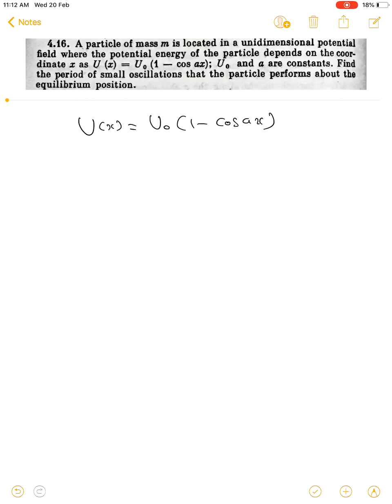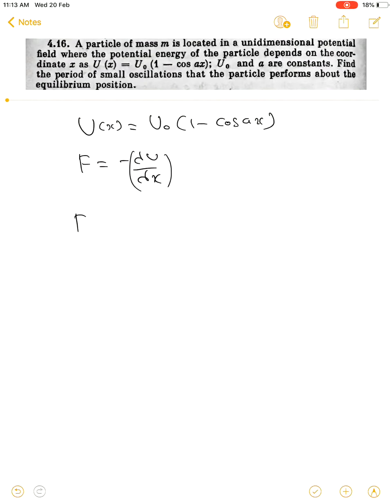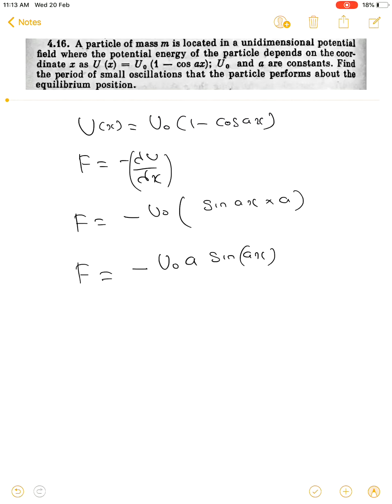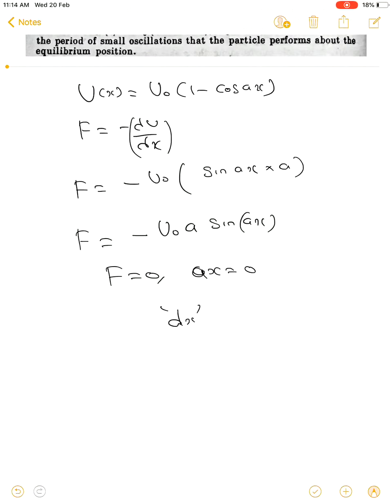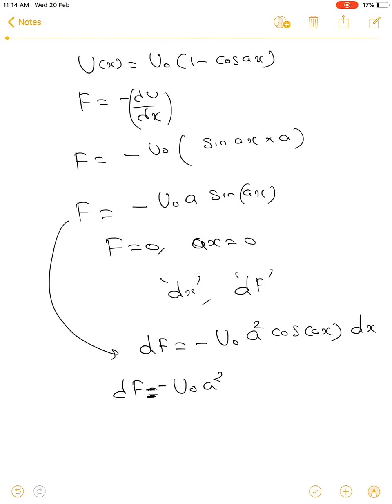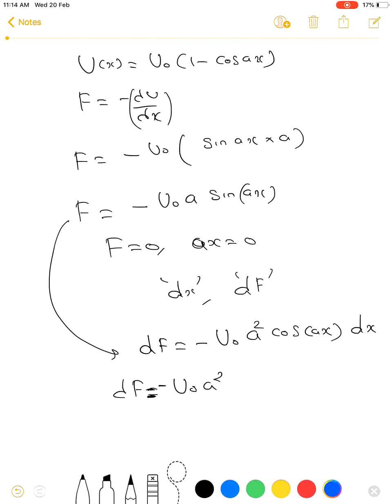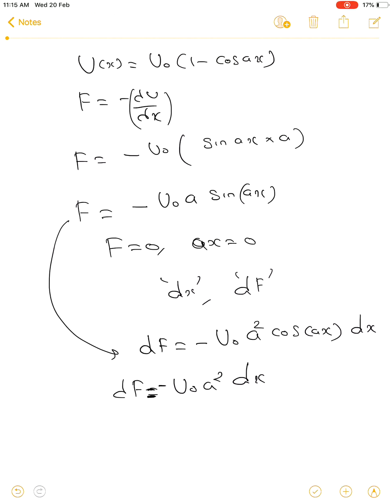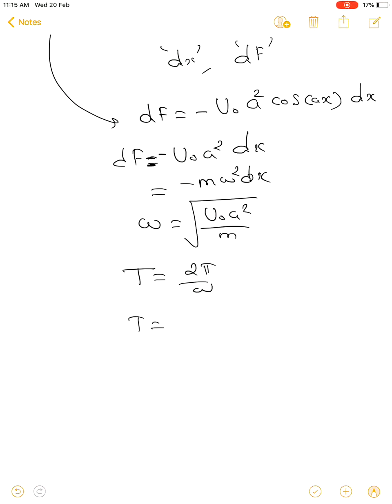I E IRODOV 4.16